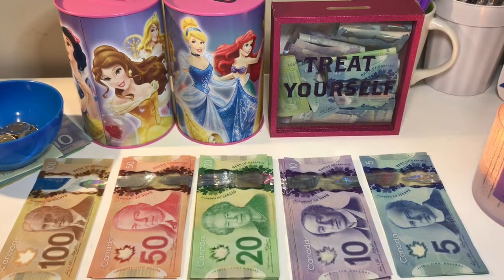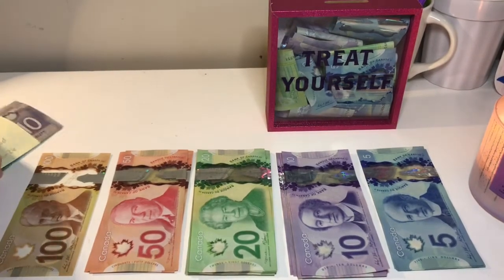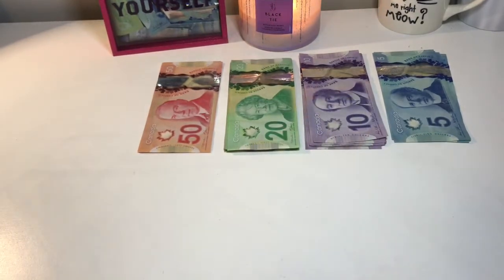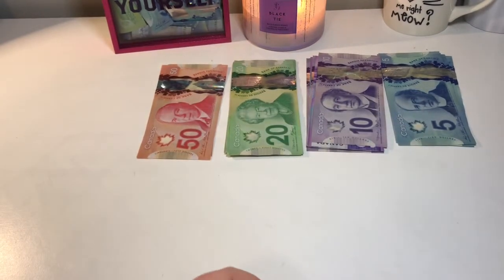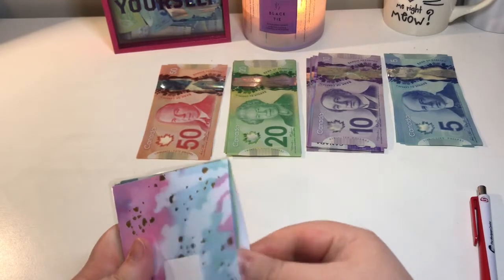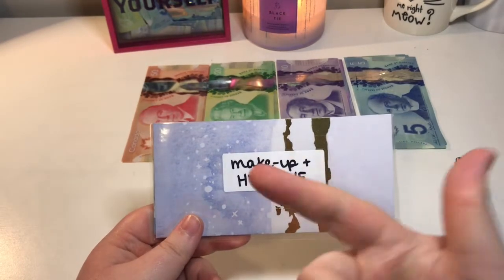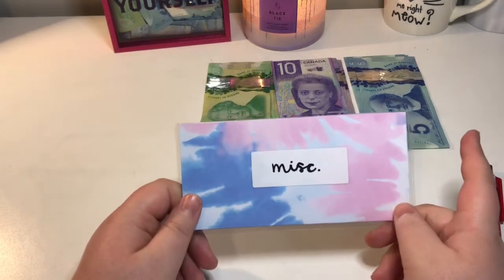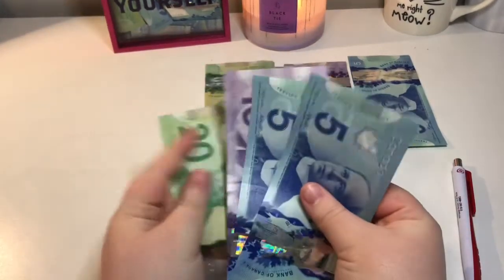DOUBLE CASH ENVELOPE & SINKING FUND STUFFING | Budget With Alicia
Hey everyone!

This weeks cash envelope stuffing is doubly delicious! Due to my birthday, I never got around to stuffing my funds for my last pay period in March so I decided to hold off and do it with my first pay period of April!

Stay golden,
Alicia